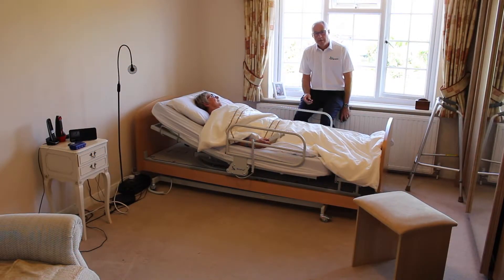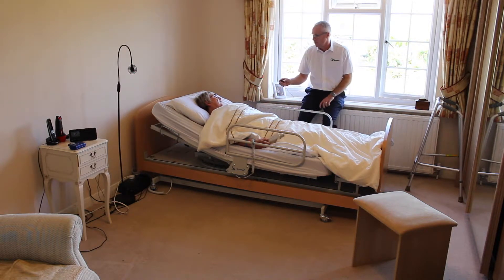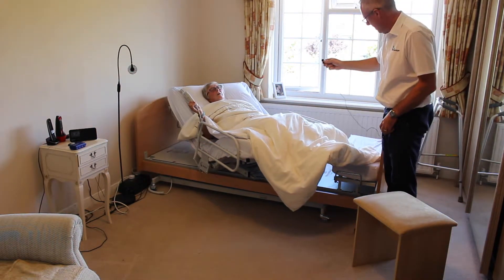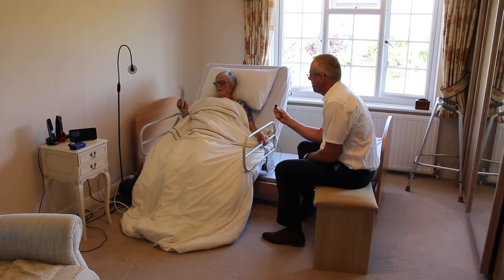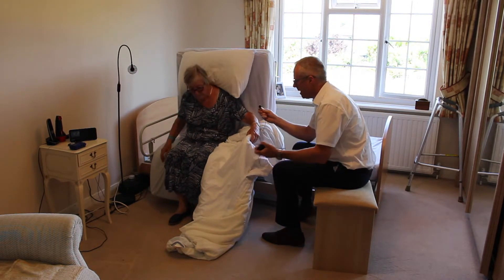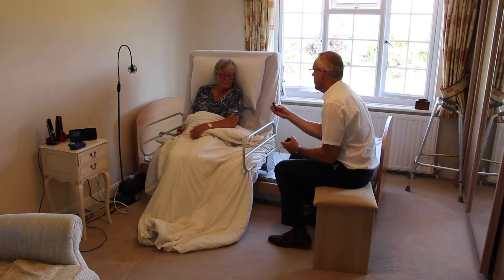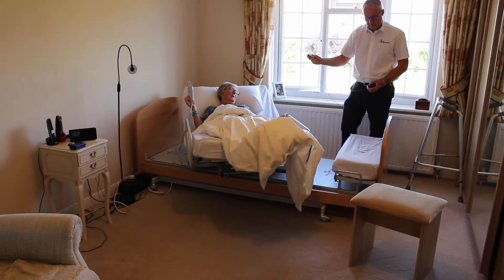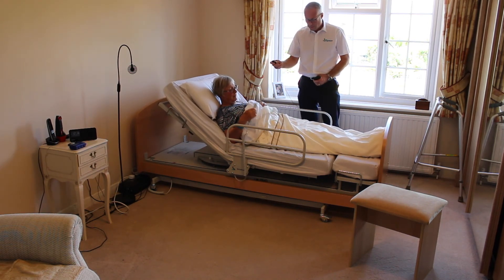Theraposture Rotoflex bed: help with Parkinson’s – successfully managing your bedding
In this video, Liam Braddell from Theraposture and valued customer Linda, who has Parkinson’s, discuss the Rotoflex rotating bed and how best to manage bedding.

Theraposture is proud to work with Parkinson's UK.

Theraposture assistive beds make life easier if you have the following conditions: Parkinson's, MS, MND, Stroke, Oedema, Acquired Brain Injury, Spinal Injury and Rheumatoid Arthritis.

THE ROTOFLEX FROM THERAPOSTURE
An electrically operated adjustable bed providing powered rotation for assistance getting in and out of bed.

The Rotoflex® from Theraposture is the original and proven rotating bed system. Uniquely, this sophisticated and proven adjustable bed has been developed over a period of 20 years.

It allows people living with restricted mobility to access a bed independently and safely without the assistance of a carer. Getting legs into bed is a problem for many people – the Rotoflex offers the solution. At the touch of one button, the Rotoflex will move you from an upright seated to a lying position and vice versa. The precision German mechanisms are smooth, quiet and strong so the transfer experience is pleasant and relaxing, you are always in total control.

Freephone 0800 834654